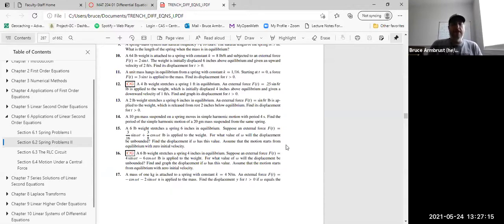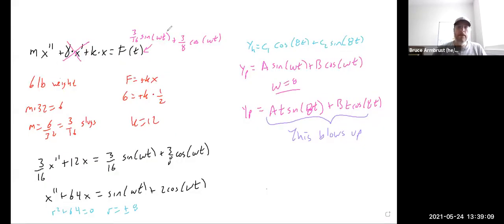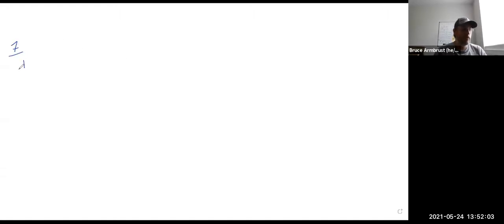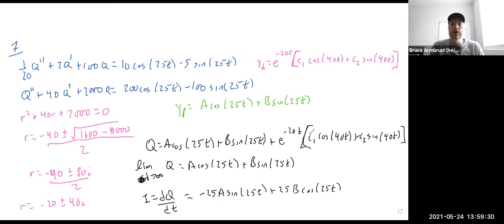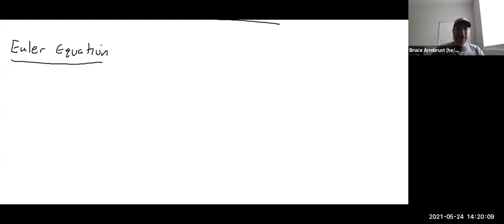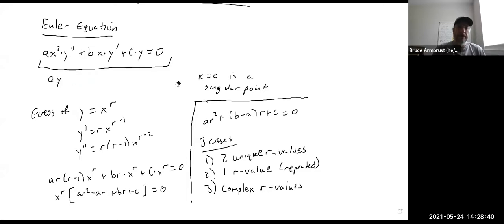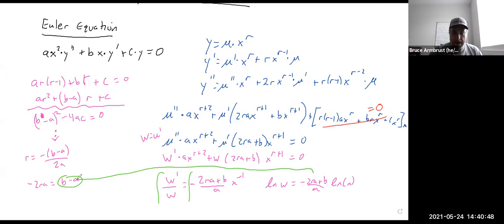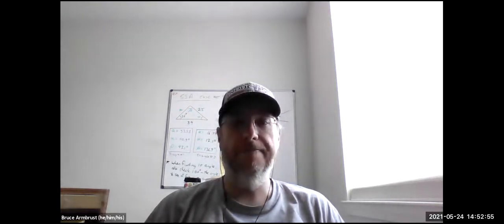Mat 204, Monday, May 24, 2021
Topics include a review of physical applications, Euler equations.